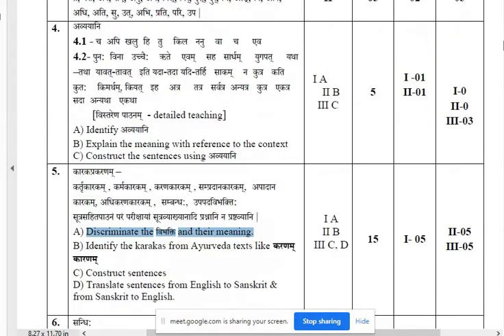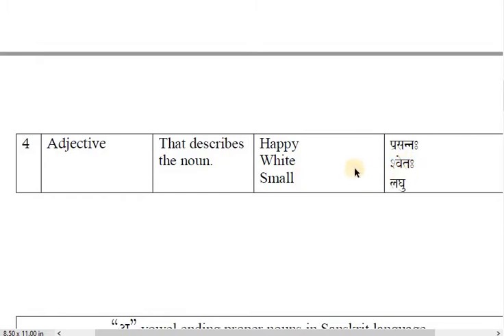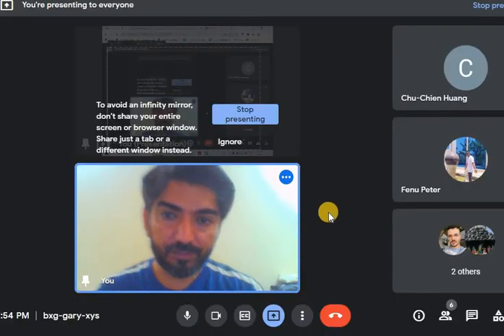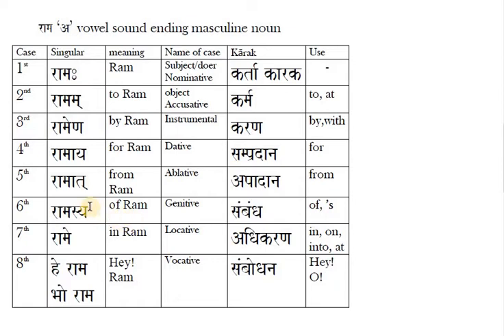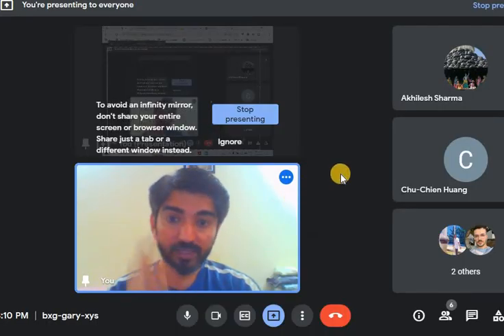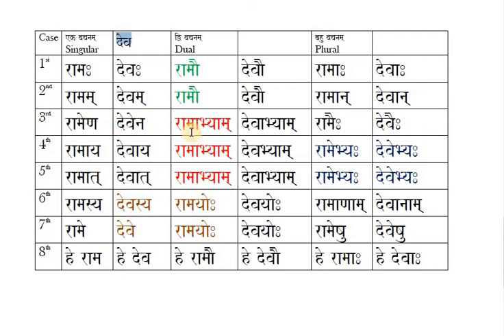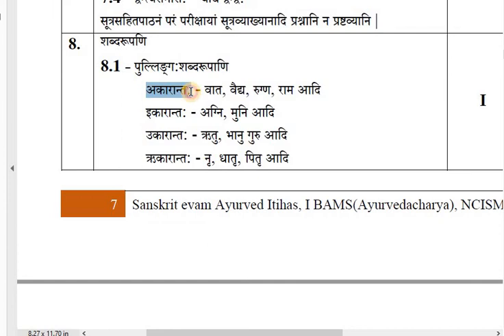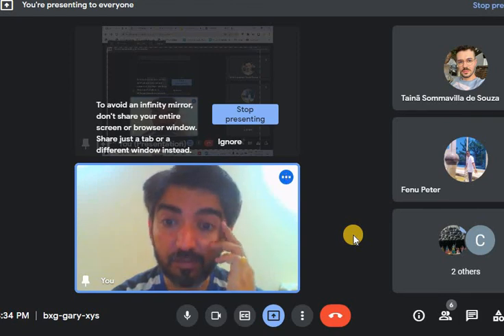Lecture 14 Shabdaroopa Noun form Intro Paper 1 topic 8 9 10 2022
Here you will study about  Shabdaroopa (Noun forms) Introduction. Paper 1 topic-8.